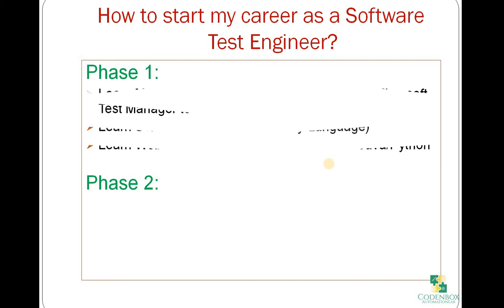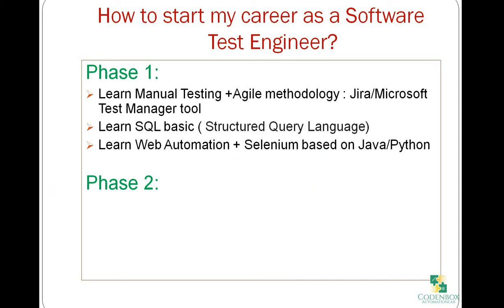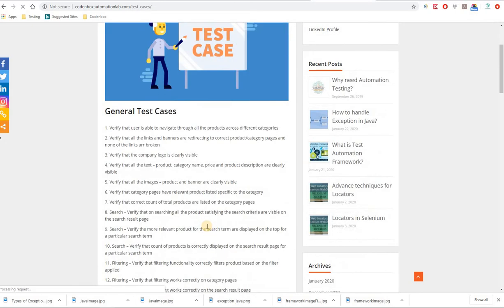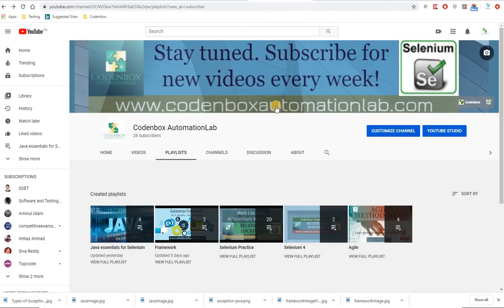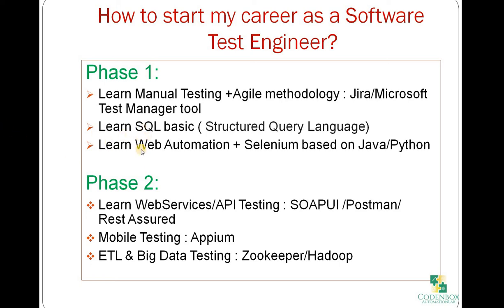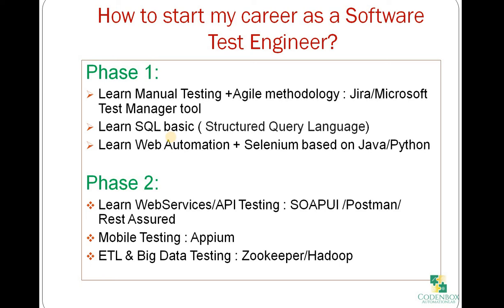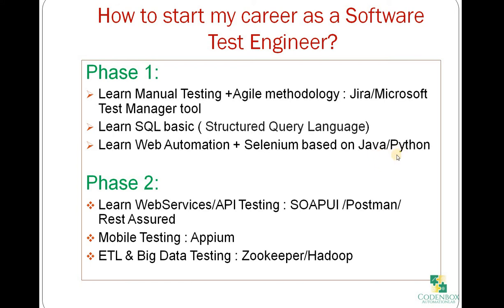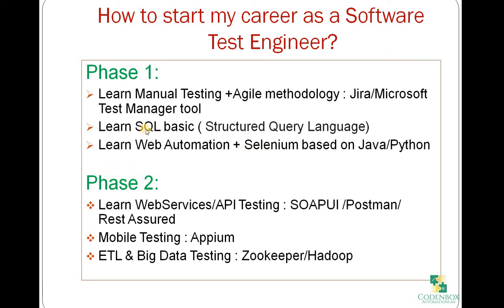How to start my career as a Software Test Engineer | Guide to become a Test Engineer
+How to start my career as a Software Test Engineer?
Phase 1:
-Learn Manual Testing +Agile methodology : Jira/Microsoft   Test Manager tool
-Learn SQL basic ( Structured Query Language)
-Learn Web Automation + Selenium based on Java/Python

Phase 2:
-Learn WebServices/API Testing : SOAPUI /Postman/   Rest Assured
-Mobile Testing : Appium
-ETL & Big Data Testing : Zookeeper/Hadoop